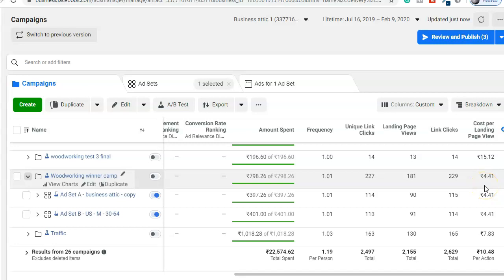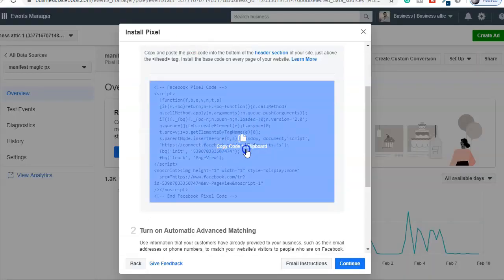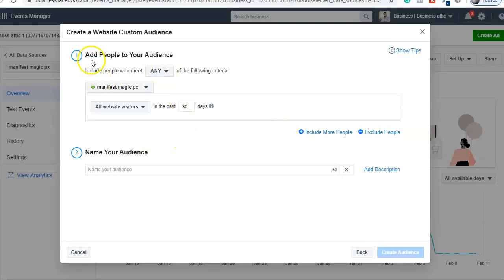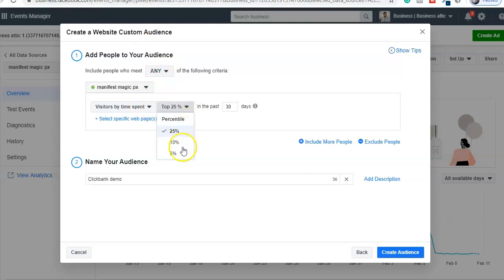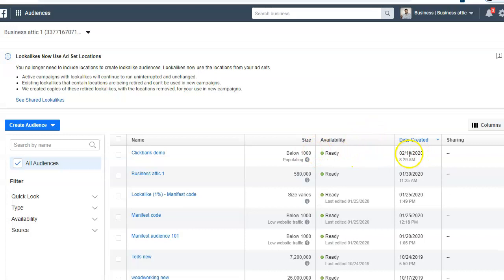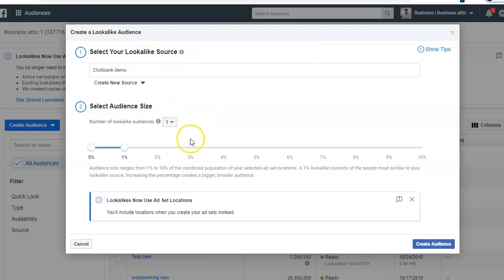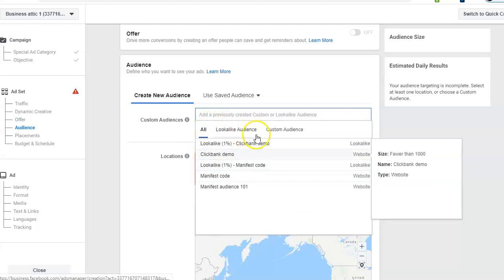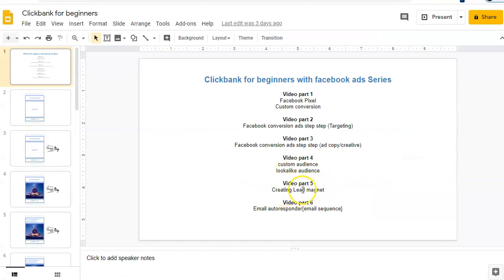How to run Facebook ads for affiliate marketing | Custom Audience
Do you want to lower your Facebook ads CPC for your affiliate offers? In this video, I shared how to run Facebook ads for affiliate marketing, which is a part 4 video of Clickbank & Facebook ads series.

In this video, I am showing how to create a custom audience and lookalike audience, which helps you to retarget as well as to promote other affiliate/Clickbank offers with low CPC and high conversion.